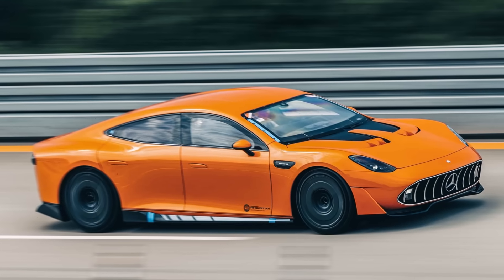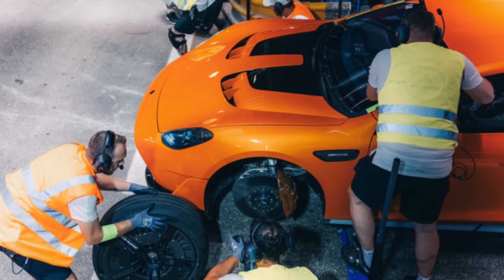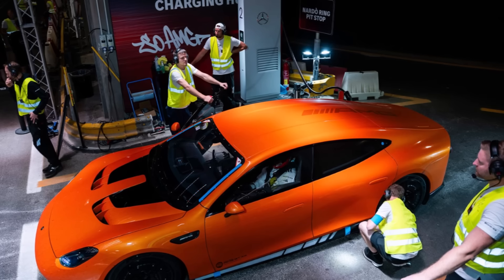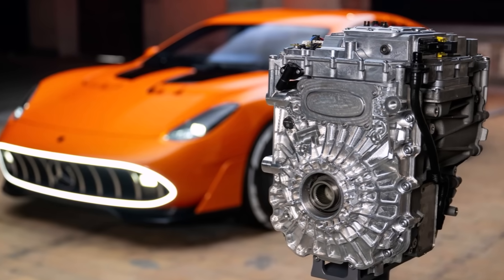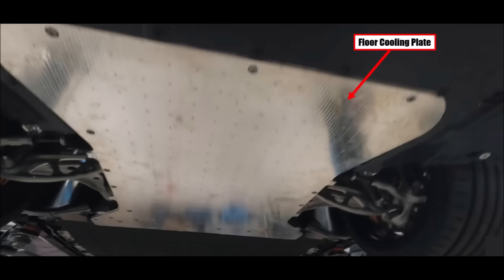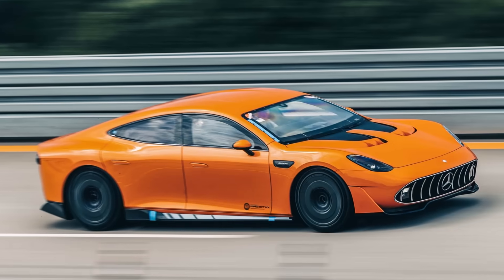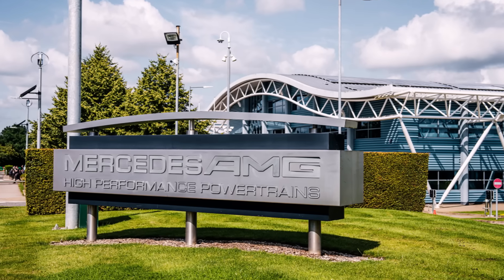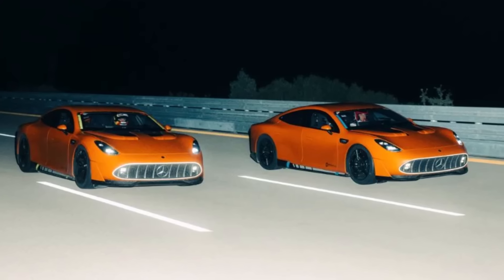AMG GTXX - If engineers are free - CLOSER LOOK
What happens if engineers have freedom?
The AMG GTXX

An ambitious project, with very high goals amazing achievements...
...and a positive sign from German car industry.

What were the targets?
How did they design the car?
How could they reach this insane performance?
And which innovations can we spot?